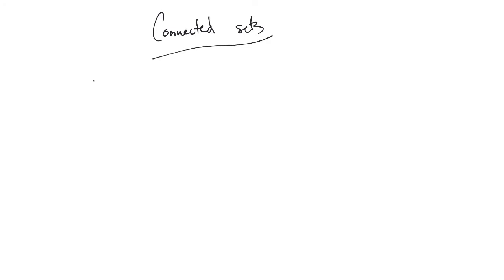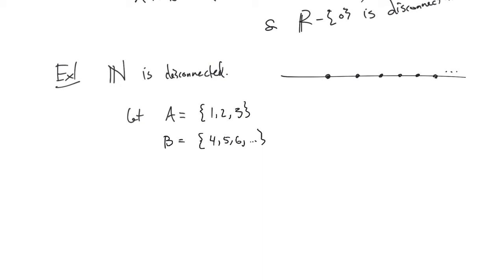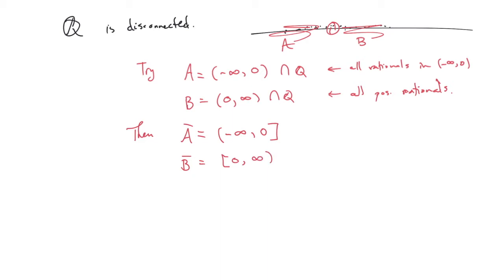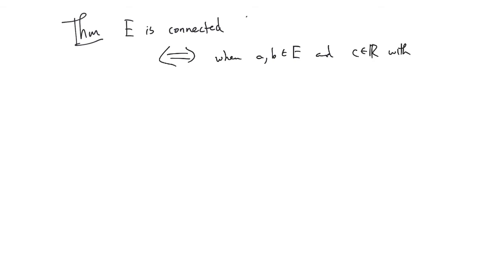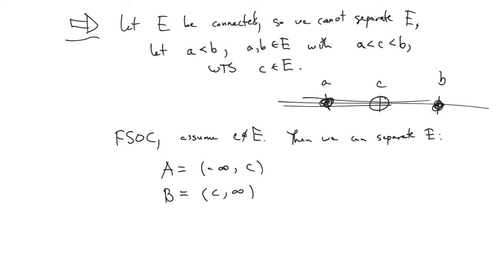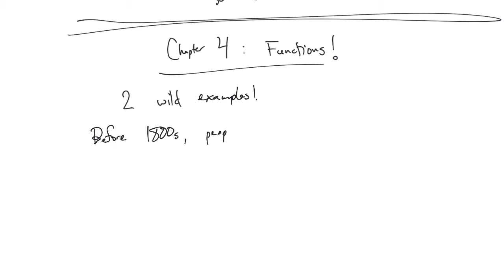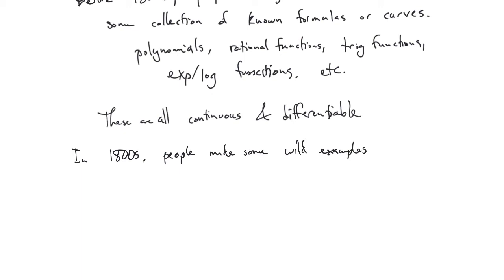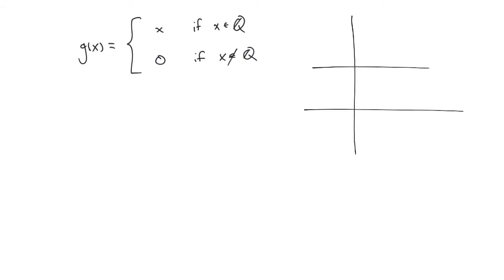Real Analysis Ep 21: Connected sets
This episode is some more about connected sets, and an intro to functions.